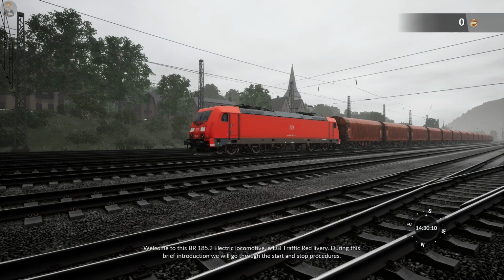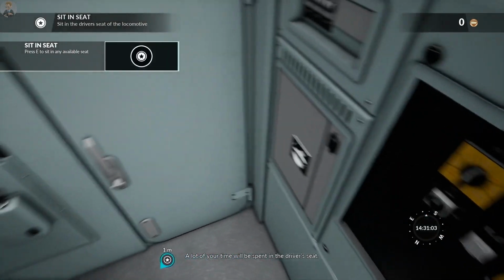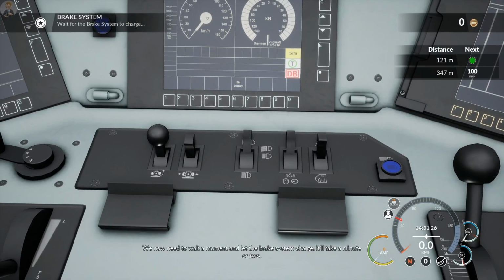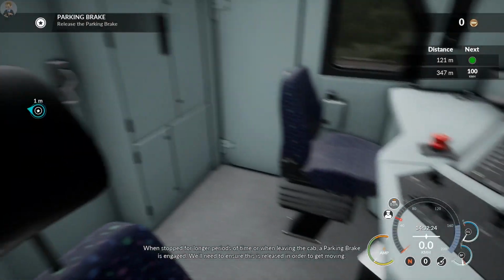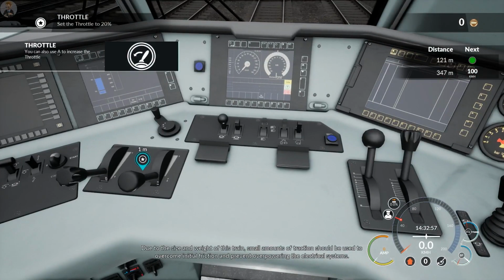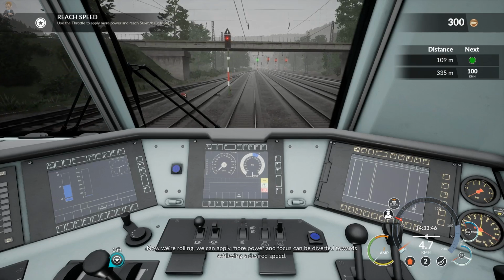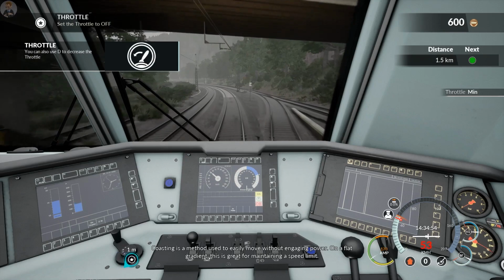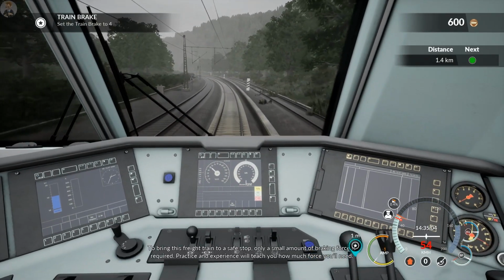Train Sim World: Ruhr-Sieg Nord: Hagen - Finnentrop - DB BR 185 Introduction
SCENARIO DESCRIPTION
Learn the basics of starting and stopping a DB BR 185 Class Electric Locomotive.

Train Sim World: Ruhr-Sieg Nord: Hagen - Finnentrop comes with DB BR 185 and 143 Locomotive and Dosto's with tutorials, scenario's and a Service mode.

Follow me on other Social Media!

OTHER SITES
Check out these sites below for quality add-ons for Tran Simulator. Such as routes, rolling stock or scenario's: